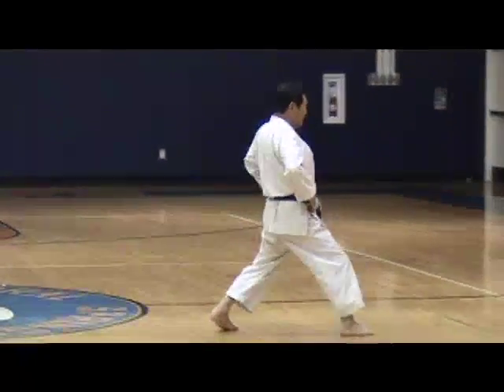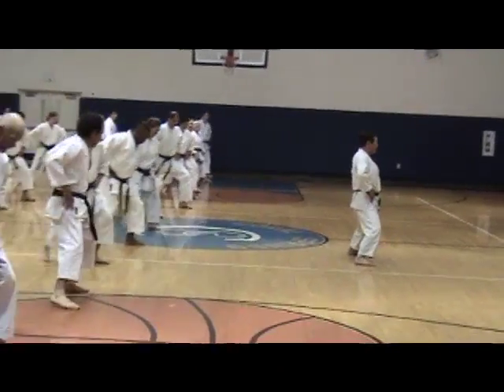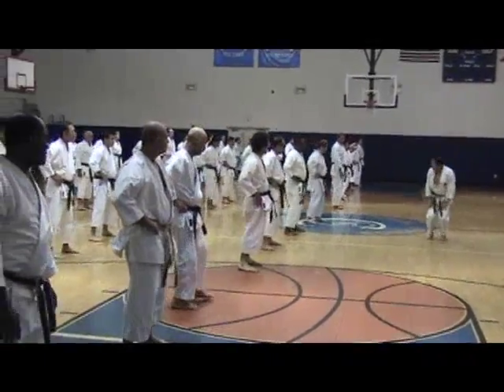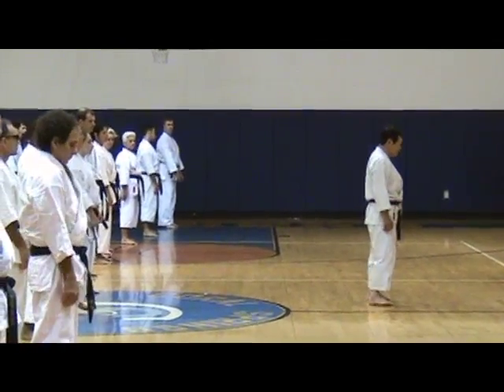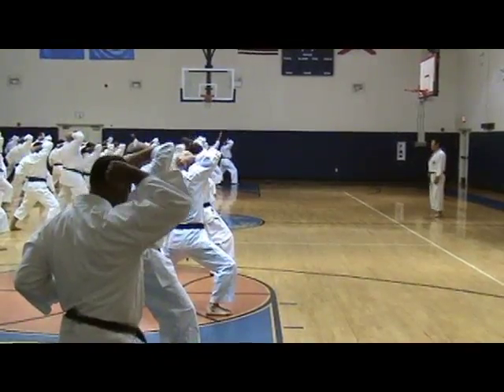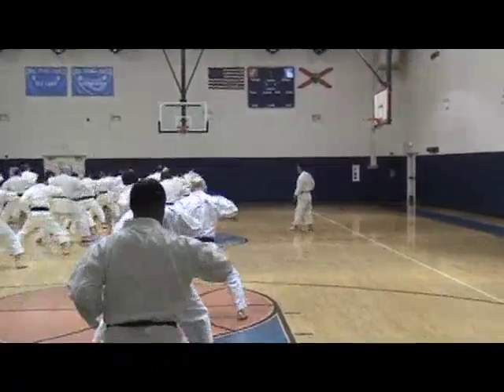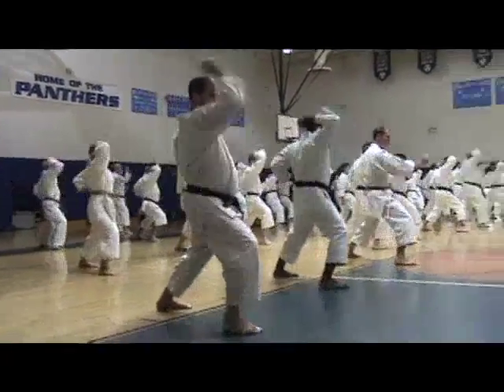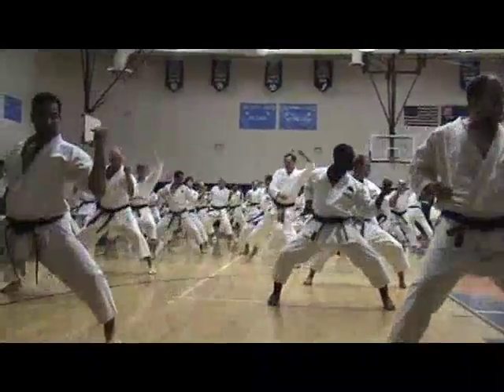Best Shotokan: Master Yaguchi teaching at Summer Gasshuku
Master Yaguchi 8th Dan JKA teaching Karate at Summer Gasshuku in Coral Springs Florida before the split of ISKF and JKA. Empi strikes.